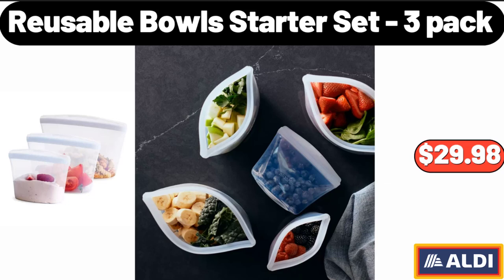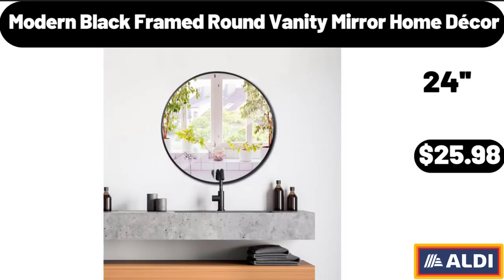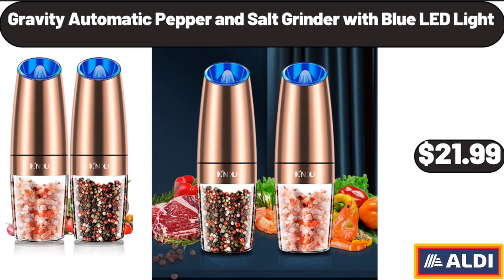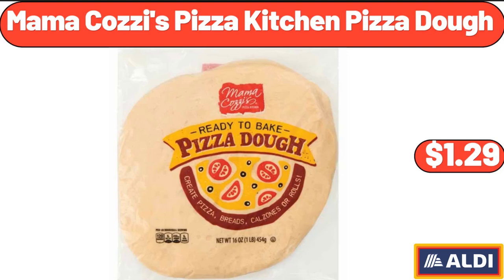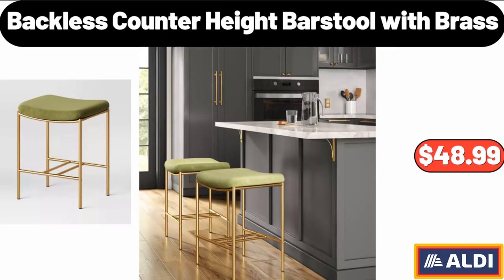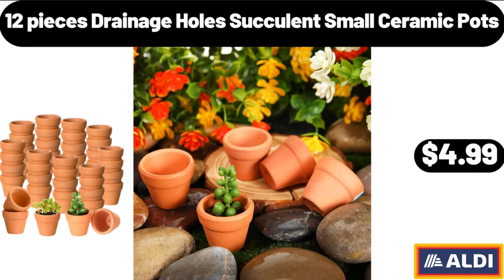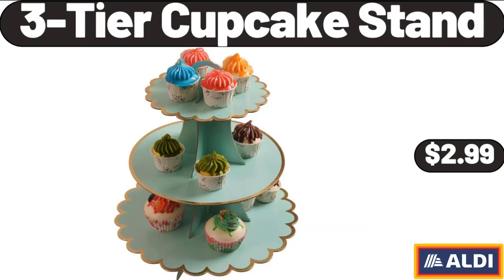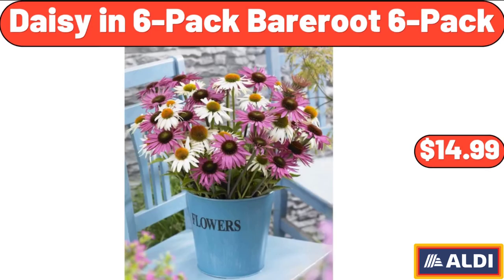ALDI - New Arrivals 10|12|2023 - Save Money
Hello everyone, let's take a look together at the discounted products at aldı market, Reusable Bowls Starter Set, 3 pack, $29.98. Fremont Fish Market, Medium EZ Peel Raw Shrimp, $5.29. Performance Down Alternative All Season, Duvet Comforter Insert, $39.95, Please don't forget to like the video, really appreciate for everything. Faux Greenery in Woven Pot, Wall Sculptures, $4.99. Preserved Boxwood Wreath, $18.99. Decorative Coiled Rope Basket, $8.99. Women's High-Rise, Corduroy Wide Leg Jeans, $19.99. Park Street Deli Pork or Chicken Egg Rolls, $3.49. 4 Pack, Square Mesh Fruit Basket, $29.95, Please don't forget to subscribe to my channel, Thank you very much for everything. Wood Paper Towel Holder, $9.98. Kids Wooden Train Station Christmas, $18.99. Glass Jar and Lid, $6.95. Melamine Rectangular Serving Platter, $5.99. 12 piece Drinking Glasses Set, $24.99. 2-Tier Wire Spice Rack, $12.99. 2 Slice Toaster, $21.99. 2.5qt Stainless Steel Saucepan, with Cover, $16.99. Round Dining Table, $69.99. Small Wooden Salad Bowls, $3.95. Silicone Toilets Brush 2 Pack, $12.99. Shoe Cabinet, with 2 Flip Drawers and Open Shelf, $74.99. 8 inch Non-Stick Coating, Frying Pan with Lid, $14.99. Pillows Standard Size Set of 4, $19.99, Friends, what do you think about the prices of the products, Are they too high, Please share your thoughts with us in the comments. 82 Gallon Deck Box, $52.99. Mixing Bowls with Lids Set of 5, $12.99. Modern Black Framed Round Vanity, Mirror Home Décor, $25.98. Bold Chips Mix Variety Pack, 18 count, $10.98. Fresh Scent Complete Dish, Detergent Tabs, 78 count, $19.94. Linen Upholstered Tufted Bench, $44.99. Berryhill Hazelnut Spread, $2.45. Stainless Steel Insulated Tumblers with Lids, 4 Pack, $12.99. Olive Oil Dispenser Bottle, $8.99. Enameled Cast Iron Skillet, 10 inch-Wok with Beechwood Service Platter, $44.99. Bamboo Fruit Basket, $12.99. Memory Foam Mattress, $59.99. Porcelain Baking Pans, $9.99. 6-Tier Foldable Shoe Rack Organizer, $36.99. Salt and Pepper Shakers Set, $8.99. Bathroom Towel Storage, $14.99. Huntington Home 18 x 30 Artisan Kitchen Rug, $6.99. Dipping Sauce Bowls Set of 6, $8.99. 6 Cup 5-Stage Water Filtration Pitcher, $21.99. Ceramic Coffee Mug Set of 6, $16.99. Round End Table with, Bluetooth Speaker and USB Charging Port, $42.99. 6 Piece Stainless Steel, Pots and Pans set, $45.99. Professional Manicure Pedicure Kit, $23.99. Cervical Pillow for Neck Pain Relief, $29.99. Large Bolster Triangular Reading Backrest, $35.99. Black Accent, Nightstand for Bedroom with 2 Drawers, $45.99. Bendon Board Book, Plush Set, $14.99. Electric Razor for Women, $12.99. Gravity Automatic Pepper and Salt, Grinder with Blue LED Light, $21.99. California Plums or Nectarines, 2-lb, $1.49. 6 Pack Artificial Succulent Plants, $18.99. 4 Tier Cupcake Stand, $11.99. Southern Grove Dried Cranberries, $1.95. Water Dispenser 5 Gallon, $54.99. Fruit Basket Bowls, For Kitchen Counter, $12.98. Mattress Topper Queen Size, Extra Thick Pillow Top Mattress Pad, $54.95. Bed Pillows for Side Sleeper, Queen Size Pillows for Bed Set of 2, $18.99. Simply Nature Organic Beef Jerky, $3.99. Emporium Selection Havarti Cheese, $2.49. Steam Mop Cleaner 10-in-1, $38.42. Velvet Storage Ottoman Bench, $128.99. Bathtub Tray Table, with Adjustable Height, $32.99. Porcelain Pasta Bowls Set of 6, $29.99. Shelf Storage Baskets, for Organizing, $21.99. Air Fryer, 8-in-1, $41.99. Pillow Inserts, Set of 4, $15.99. Airtight Glass Storage Canister With Bamboo Lids 4 pieces, $11.99. Lemons, 2 lb bag, $3.19. Under Sink Mats for Kitchen Waterproof, $14.99. Patriotic Mini Vanilla Cupcakes, 12 count, $3.89. Muscle Massage Gun, $16.99. Crane Air Lounger, $14.99. Large Storage Bag Organizer 2 pack, $11.28. 2 Tier Ceramic Fruit Bowl, $26.55. Mama Cozzi's Pizza Kitchen Pizza Dough, $1.29. Davenport Outdoor Rectangular, Steel Console Table, $210.00. Bake Shop Apple Pie, $5.89. Bamboo Charcuterie Board Set, $16.99. Automatic Nut Milk Maker, $42.99. Women's Iridessa Gladiator, Espadrille Flatform Sandal, $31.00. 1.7 Liter One-Touch Electric Kettle, $36.99. Sundae Shoppe Vanilla or Mint Mini Ice Cream, Cookie Sandwiches, $4.45. 3 Pcs Collapsible Storage Basket, for Organizing, $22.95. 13 Gallon Touch Free, Trash Can with Lid Auto Open, $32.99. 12 oz Oil and Vinegar Dispenser Set, 2 Pack, $7.99. Bamboo Corner Shower Bench, $32.99. Fresh Lamb Shoulder Chops, 1 lb, $6.99. Decorative Fruit Nuts, And Candy Serving Tray, $16.99. 2-Section Omelet Maker, $18.99. Blue Spice Jar Set Of 3, $9.99.